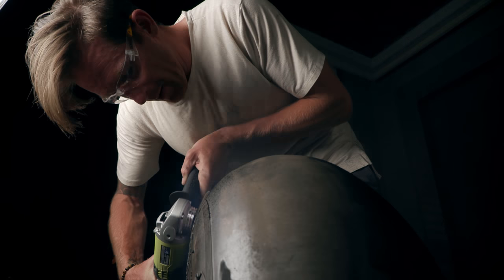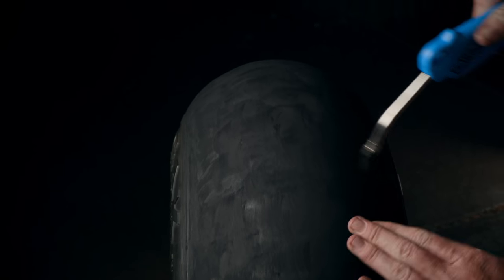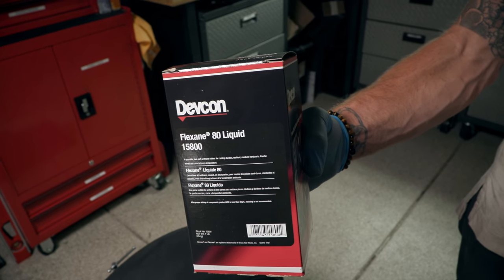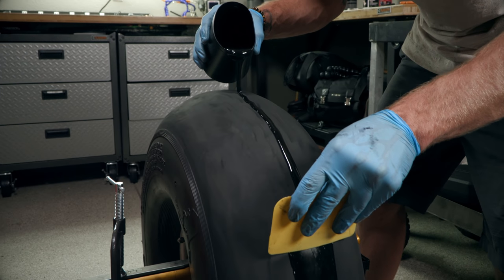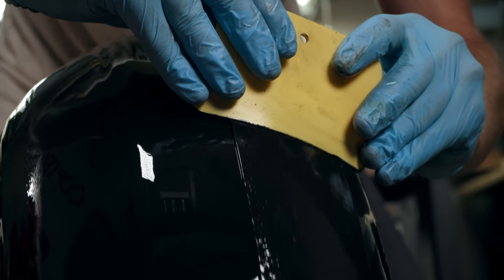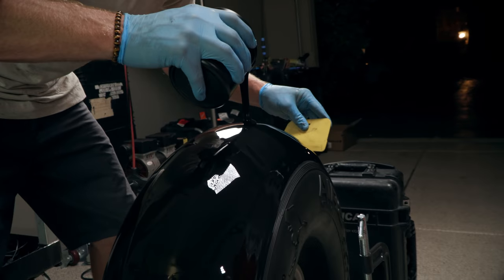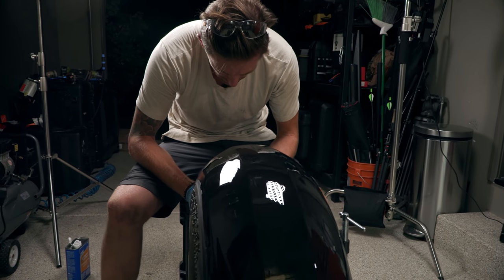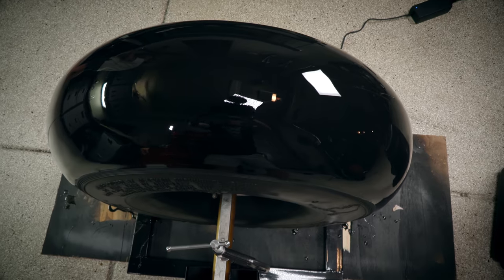Cure for the Big Tire Blues - DIY Tire Retread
Thank you Doug Coale and Mike Creek for sharing your processes and experience with Flexane 80.

Thanks to Jeremy with Status Grills for helping me build the stand.